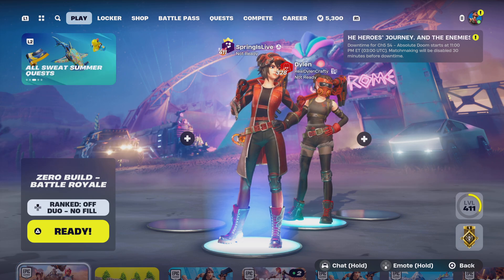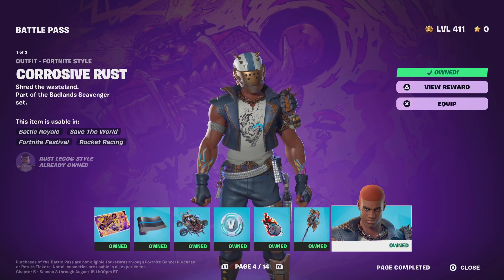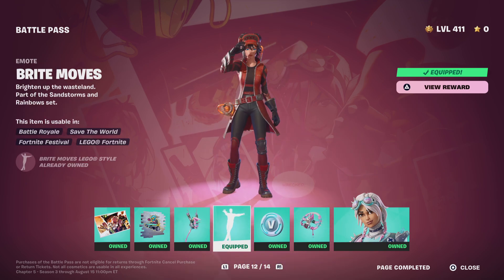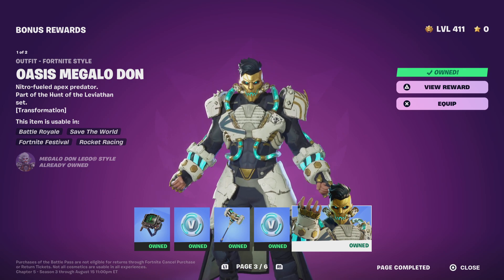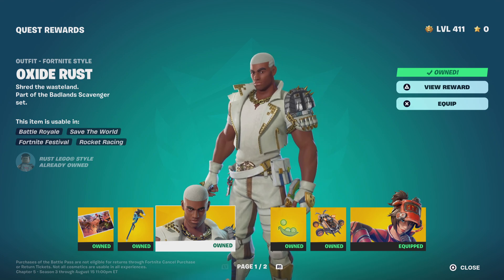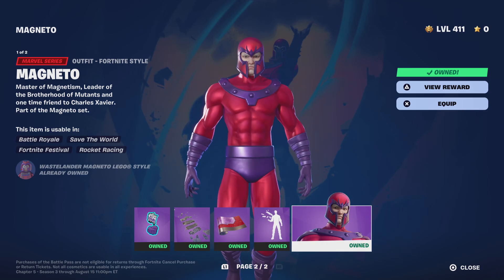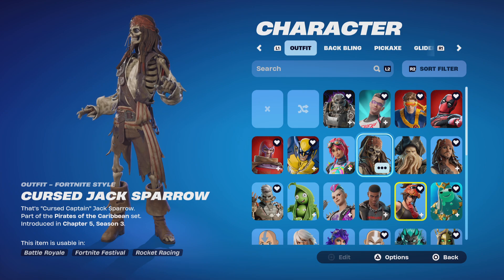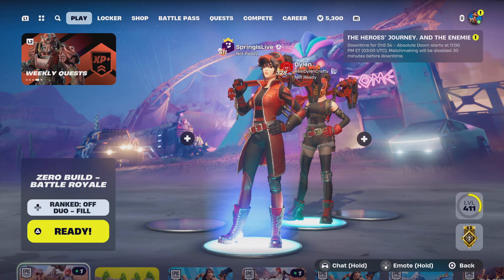RANKING Chapter 5 season 3 Battlepass!!